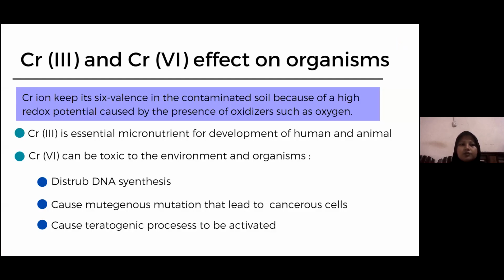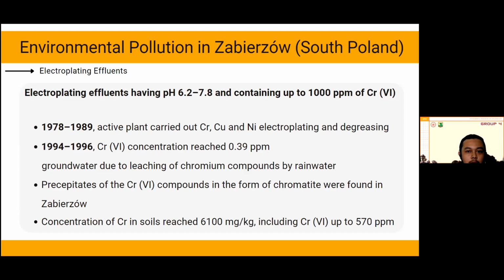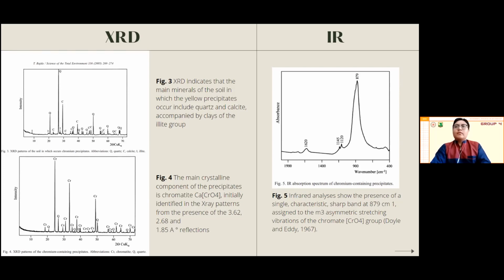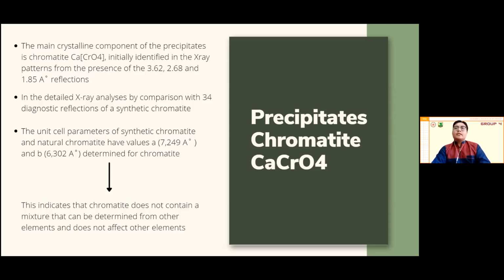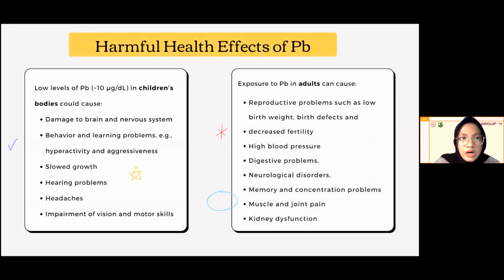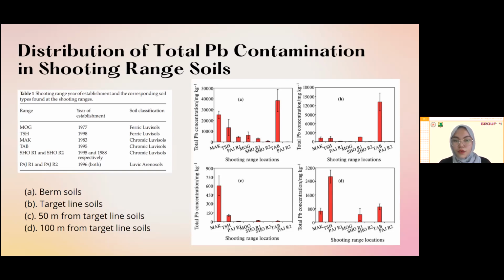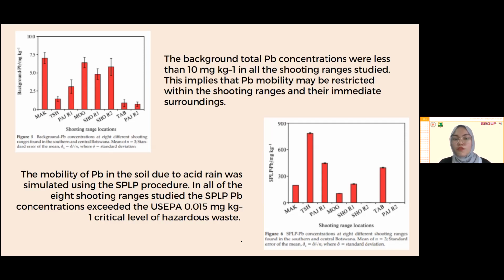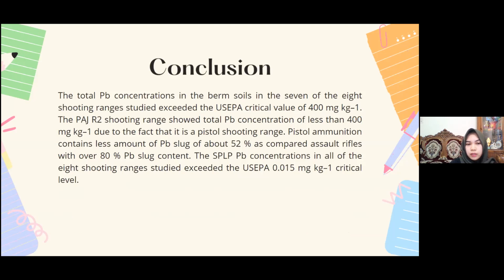Environmental Resources Online Workshop: Final Presentation by Group 4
Hello everyone!
This is Group 4.

We are proudly present to you our final presentation for Environmental Resources Online Workshop by Ming-Chi University of Technology & Universitas Andalas with 2 main topics, which are Chromatite Ca[CrO4] in Soil Polluted With Electroplating Effluents and Lead Pollution of Shooting Range Soils.

Group 4 consists of 6 members:
1. Finda Fahira
2. Ashifa Adetya
3. Andini Fientri
4. Choirunisa Justika Asih
5. Hafiz Syahputra
6. M. Muzakkii Faaiz

Best Regards,
Group 4.